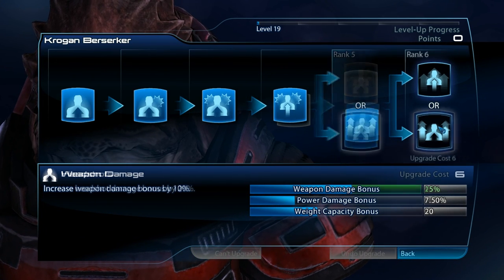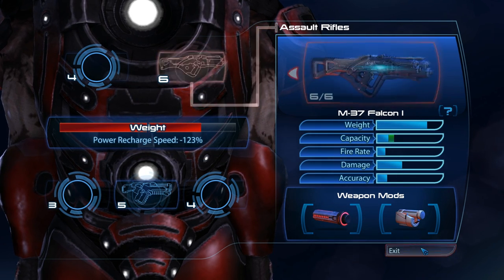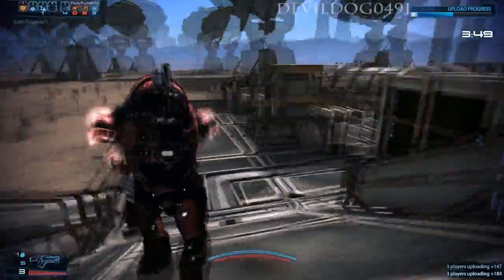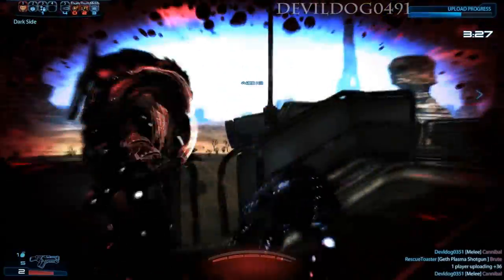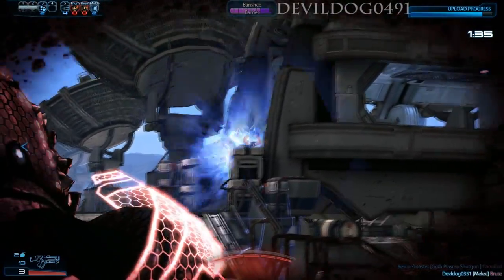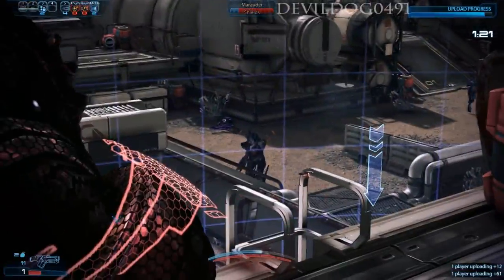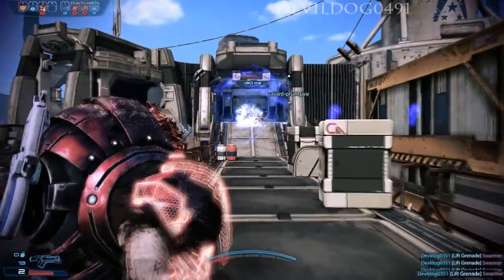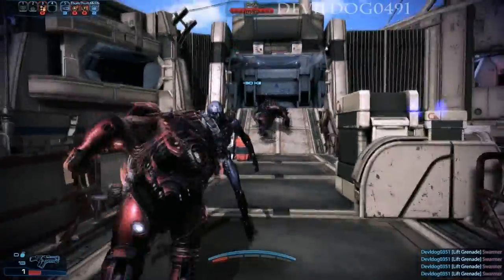How to effectively use your Krogan Sentinel (TnT)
Class break down and tips for the Krogan Sentinel